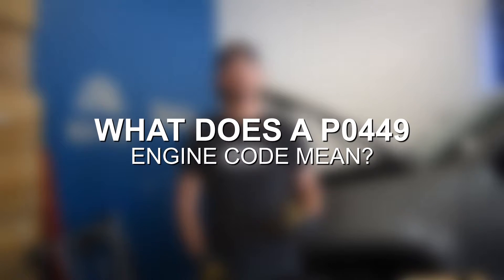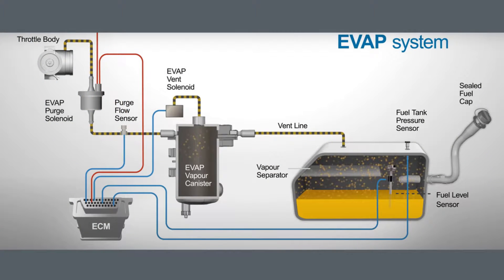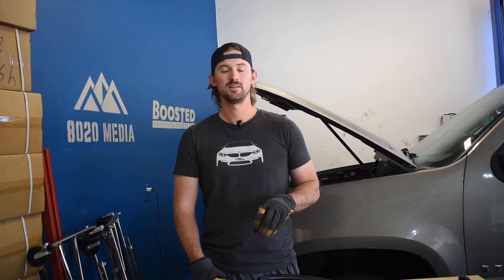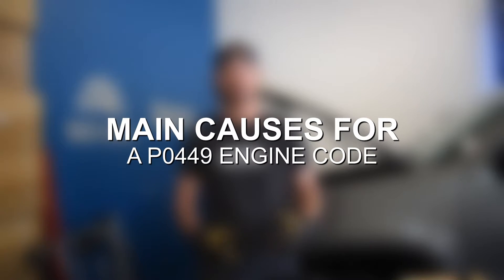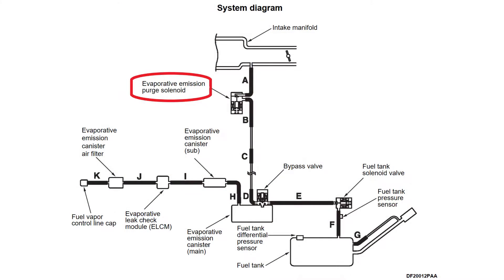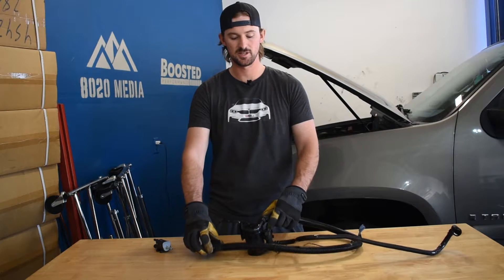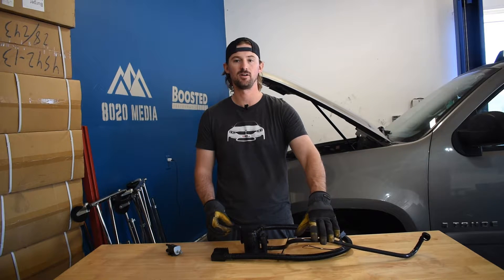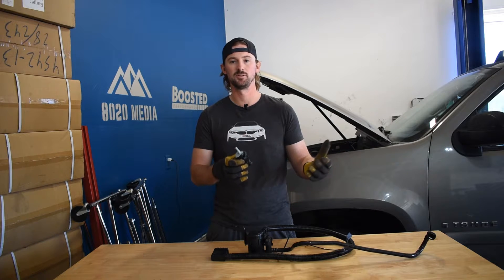P0449 GMC/Chevy Truck – How to EASILY Solve this Engine Code!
Are you puzzled by a P0449 engine fault code? In today’s video, Jake will unravel the mysteries behind this common OBD-II trouble code, diving into its causes, symptoms, and diagnostic procedures. Jake will equip you with the knowledge and tools needed to effectively diagnose and address the underlying issues triggering P0449. On top of that, you will learn the locations of the most common causes of P0449 engine code, the EVAP purge valve solenoid and EVAP canister.

8020 Automotive owns and operates a portfolio of content websites and eCommerce stores in the Automotive industry. We provide over a million monthly readers with high-quality automotive content, focused predominantly on technical and performance modification guides.
00:16 – What Does a P0449 Engine Code Mean?
00:26 – What Does the EVAP System Do in an Engine?
00:59 – Common Signs & Symptoms of a P0449 Engine Code
01:30 – Main Causes For a P0449 Engine Code
03:39 – EVAP Purge Solenoid Location
04:52 – EVAP Canister Location
06:08 – Check Engine Light P0449 Conclusion